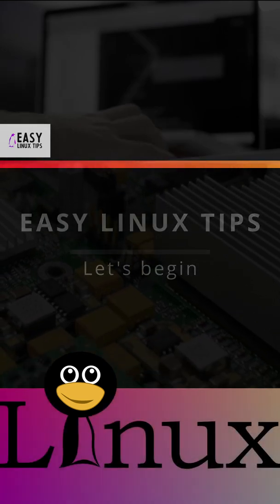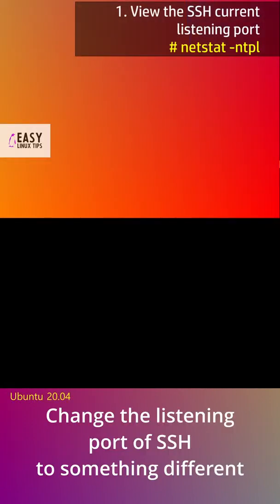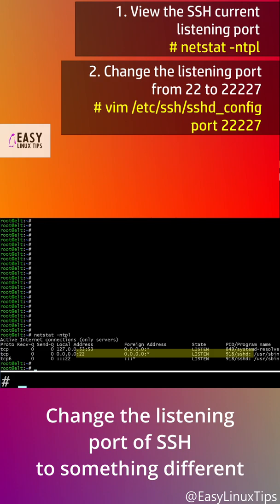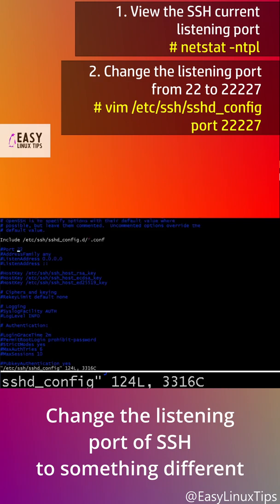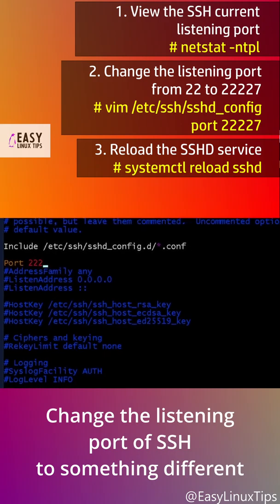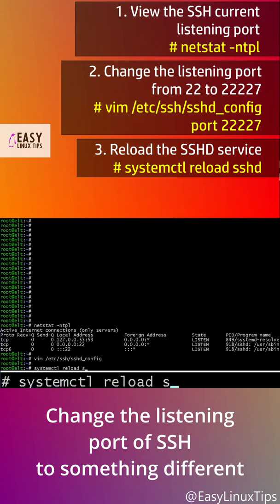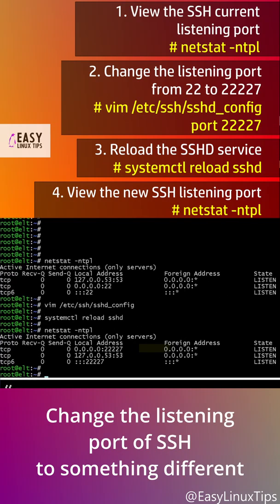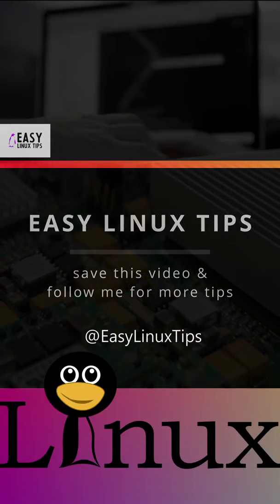Change the listening port of SSH to something different [Ubuntu/Red Hat/CentOS/Kali linux commands]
Linux commands tutorial that show's you how to "Change the default listening port of 22 to something different". This is a good option if you want to secure your linux computer even more from ssh brute force attacks. In this lesson I will be using the netstat command to check the current ports running on ubuntu 20.04 server. These commands will work on red hat enterprise linux, centos linux, linux mint, kali linux and all other distros. You will need elevated privilege's.

Easy Linux Tips has 20 years in System Administration and 12 years in Linux server administration specializing in linux commands. Easy Linux Tips uses real world tasks to demonstrate how and why you should use linux commands. Don't just learn commands by themselves, learn commands that are actually used in the real world.

Follow me and I will help you learn linux!